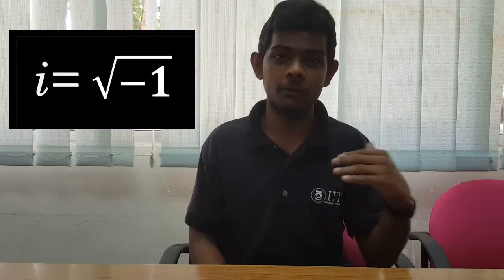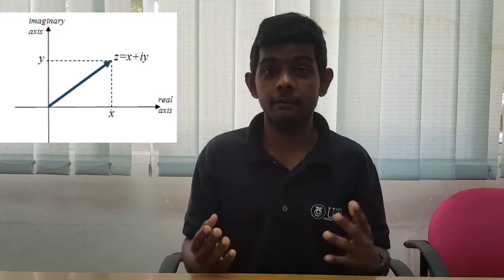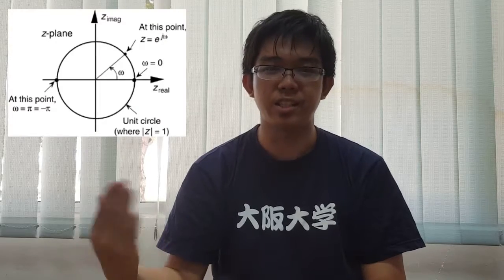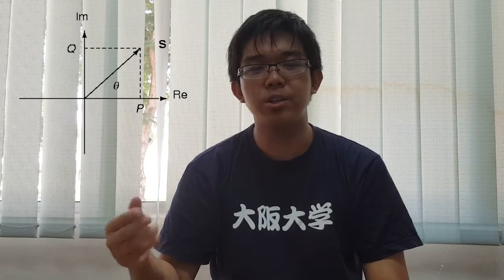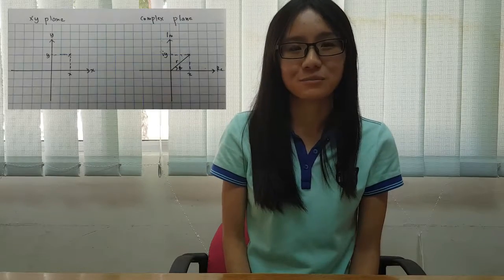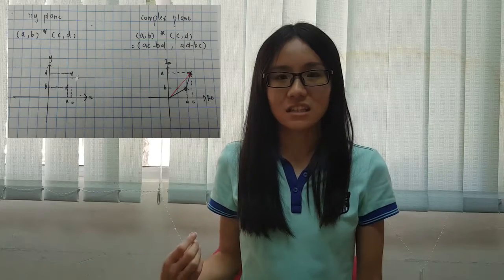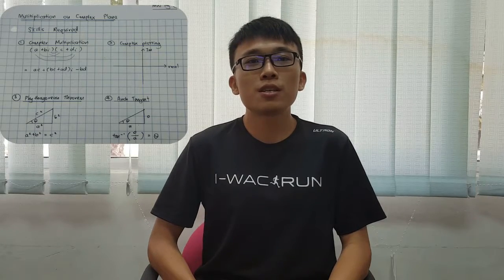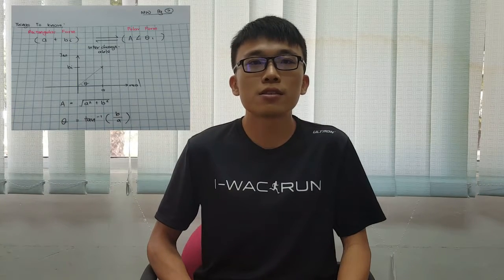Complex Numbers (Digital Signal Processing)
imaginary numbers (complex plane)